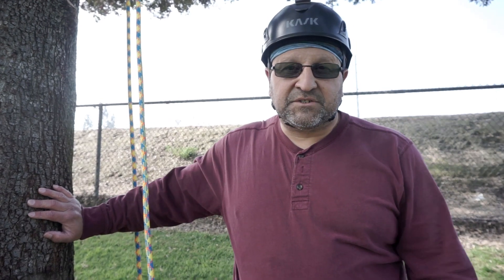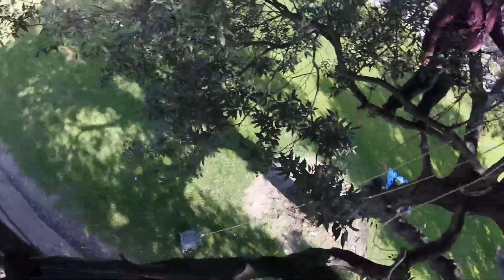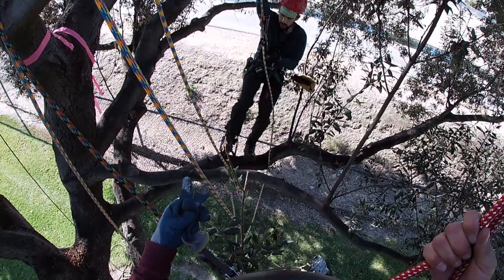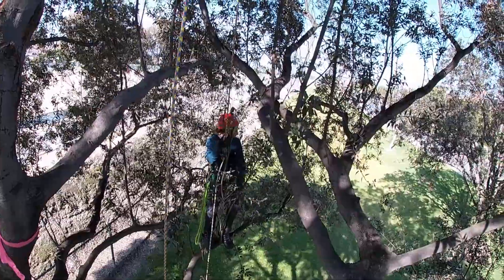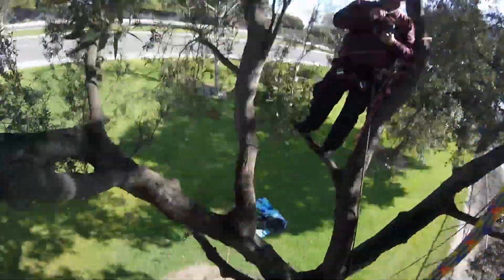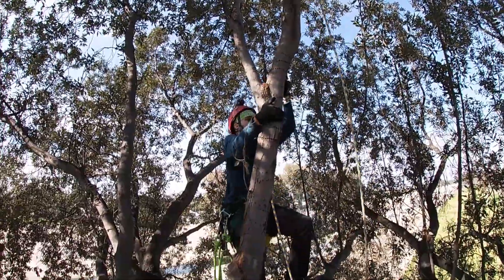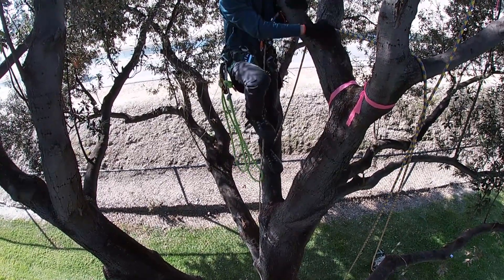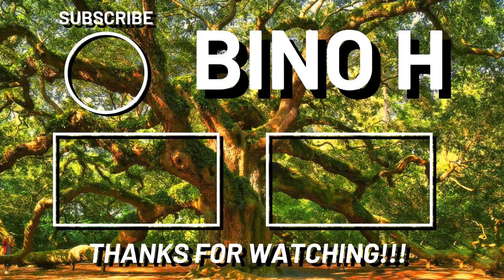HOW TO LIMB WALK WITH SRS/SRT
This week we learn to limbwalk with the Stationary Rope System. we also learn the difference between the SRS and MRS when it comes to climbing. Enjoy!